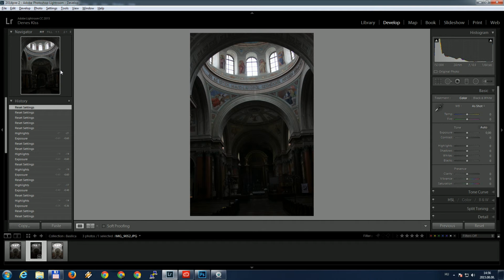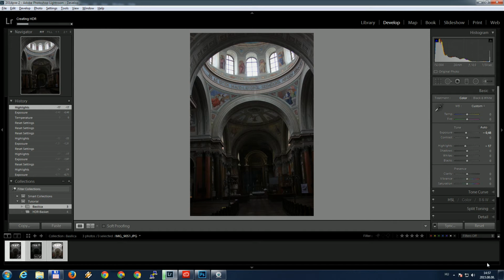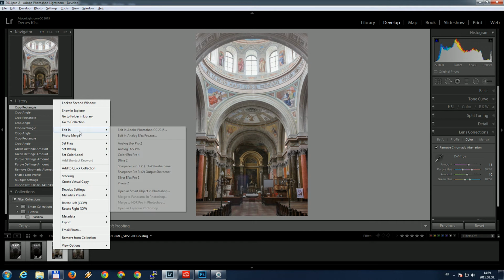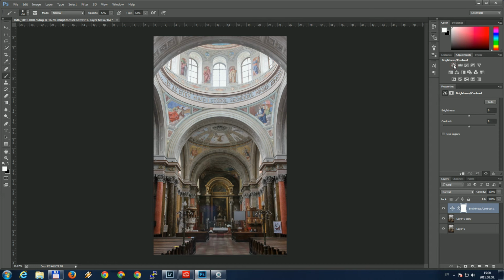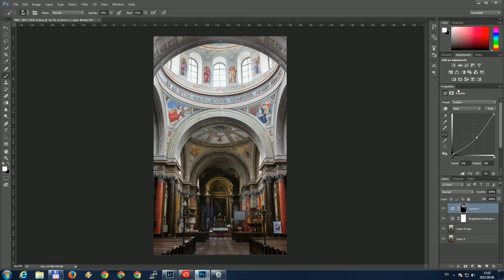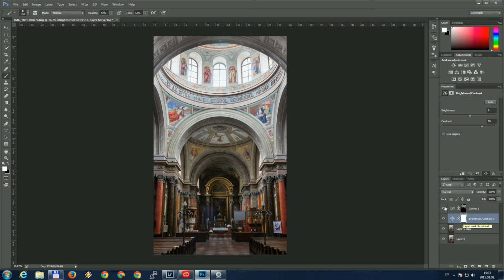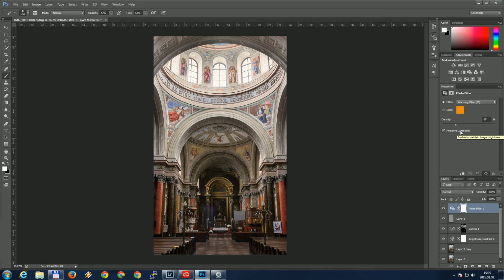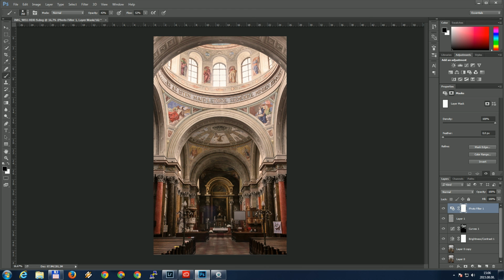Temple interior shot post processing using Lightroom and photoshop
Full video of post processing a temple shot including hdr processing, chromatic abberation handling, lean correction, sharpening, using photo filter and high pass filter